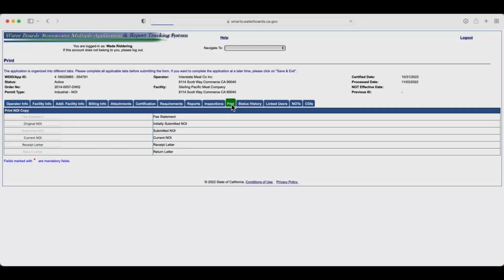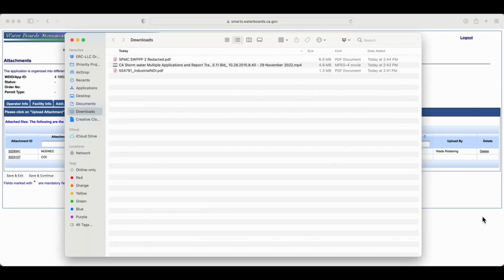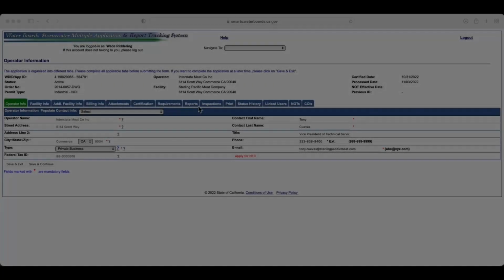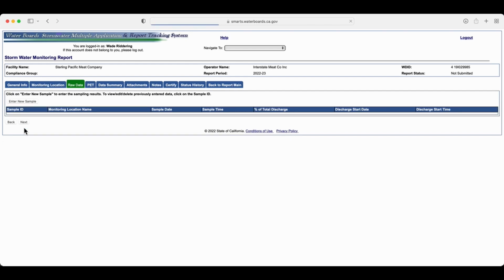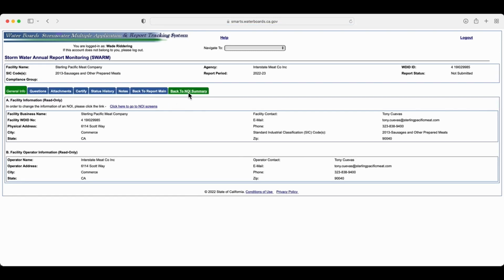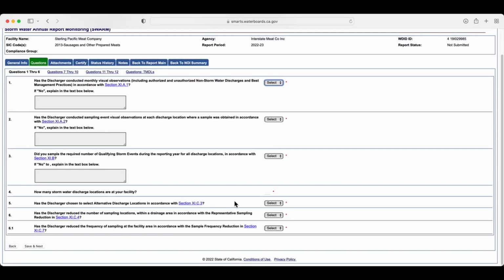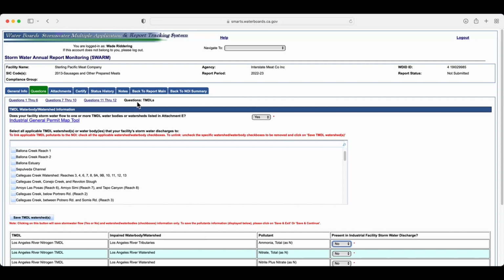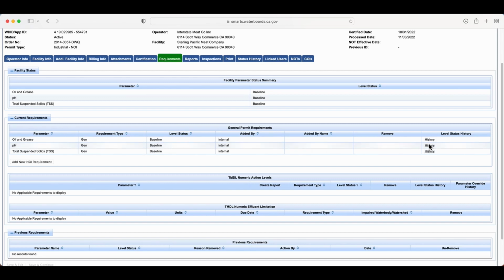SMARTS Storm Water Training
This video breaks down the steps to input your company data into the SMARTS (Stormwater multiple application reporting tracking systems).